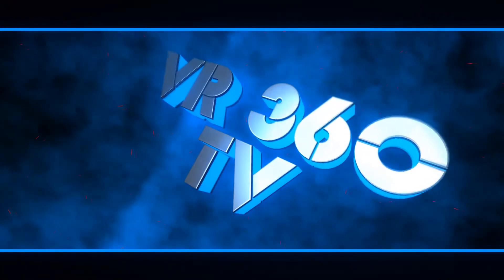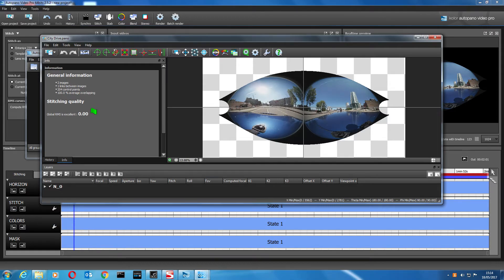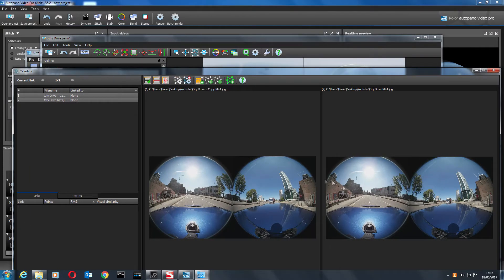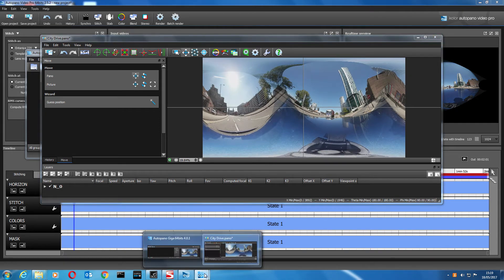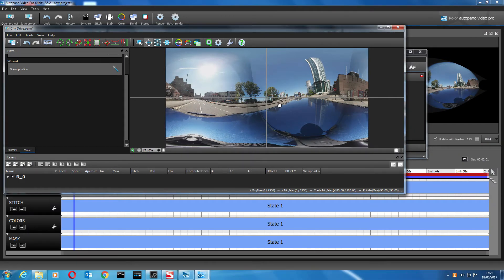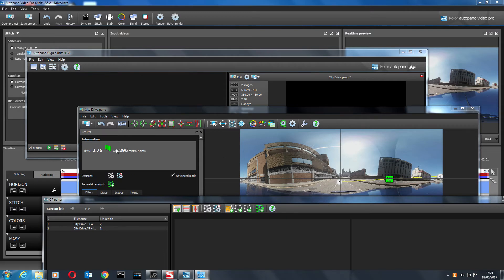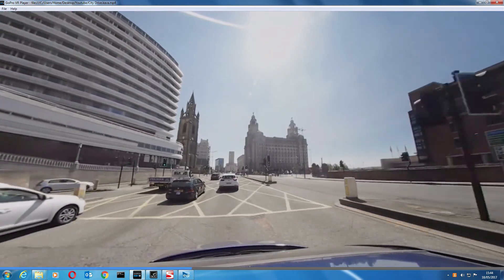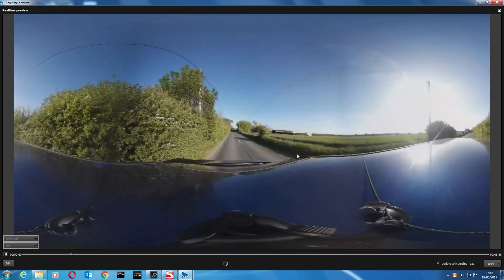How to stitch Samsung Gear 360 footage in AutoPano Video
This video tutorial will demonstrate how to stitch raw Video footage from the Samsung Gear 360 camera using Kolor AutoPano Video Pro.

It will highlight the pros and cons of using the software and demonstrate the improved resolution gain over using Samsung Action Director